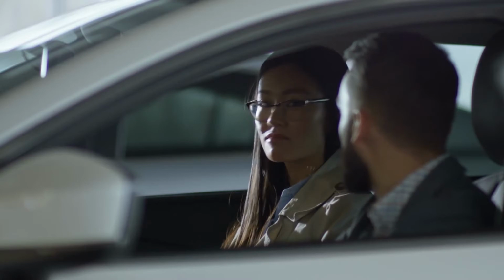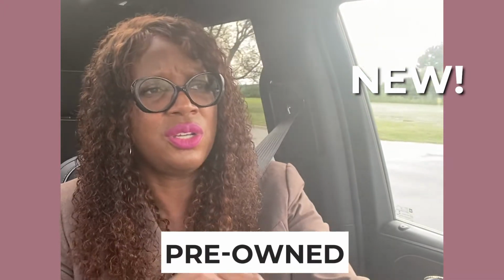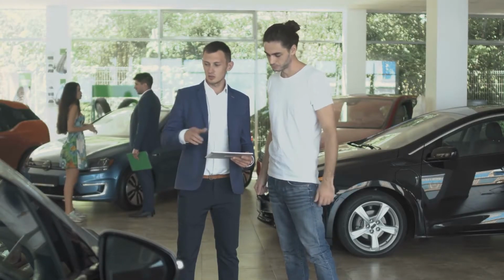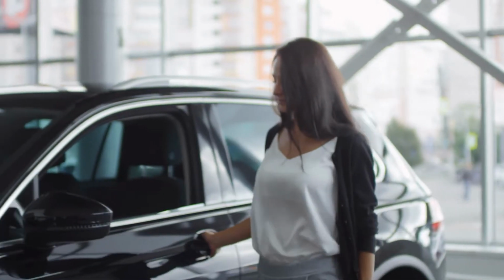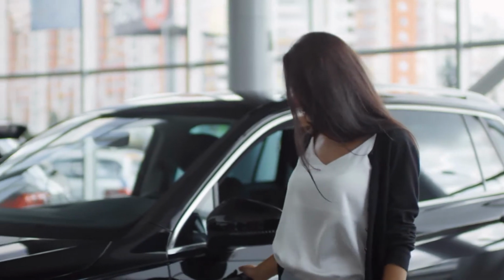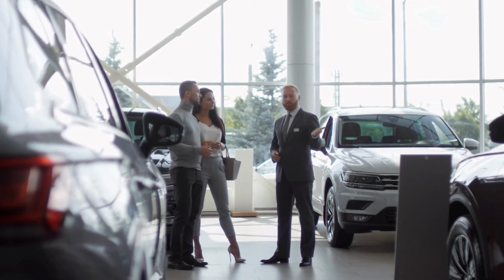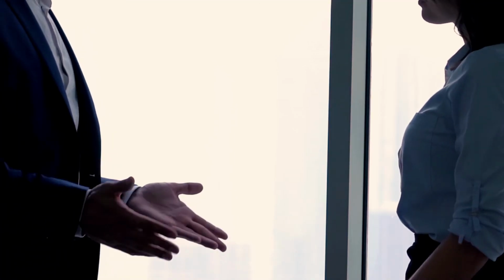How To Save THOUSANDS Trading In Your Car (Secret Negotiation Tips)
Trading in your car has many benefits. But did you know you can save thousands?

In this video, I'll show you some secret negotiation tips when trading in your car whether you're getting a new or a used car. Let's dive in!

Have a BURNING 🔥 credit or car question?

Regina has DECADES of experience in all things cars and credit. There isn't a car problem or situation Regina can't shed light on and get you rolling in the right direction. $15 for 15 minutes to potentially save THOUSANDS!
(if you know your problem is more in-depth, you can schedule 30 minutes with Regina for $30, link below)